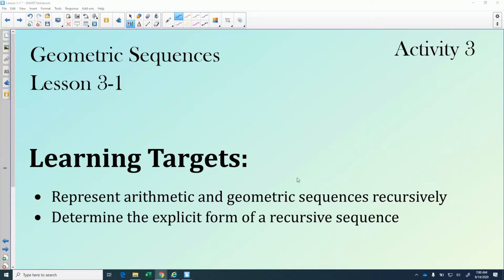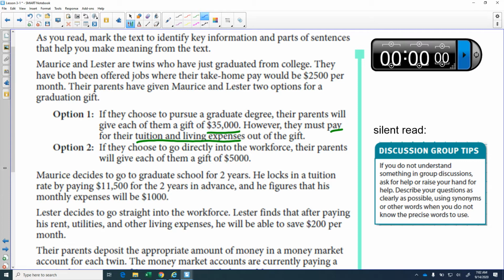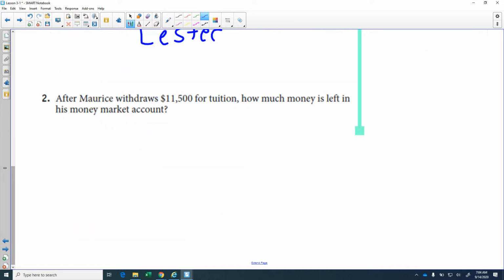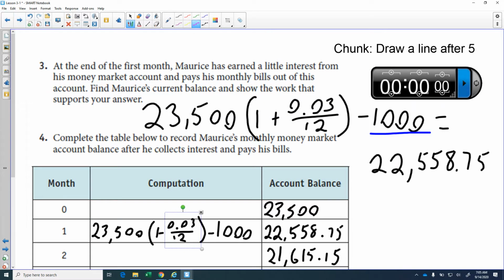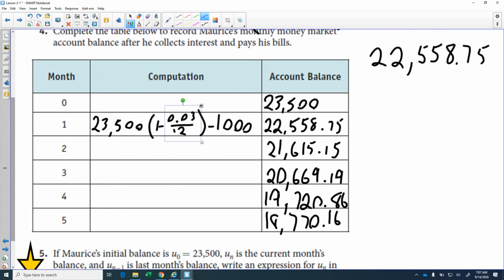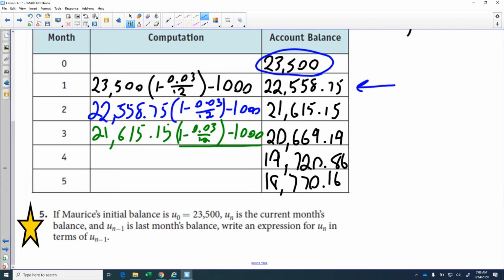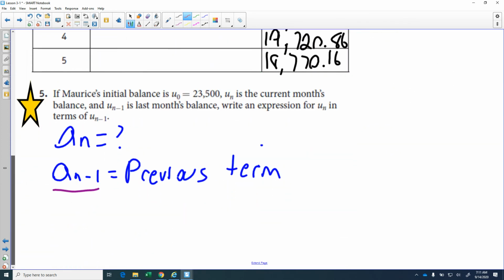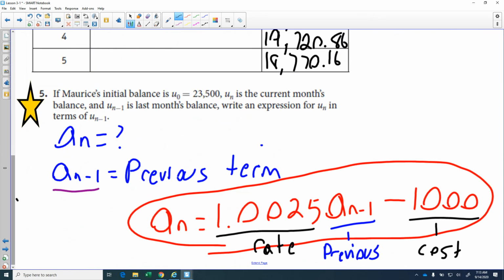Pre-Calc Lesson 3.1 Recursive Statement